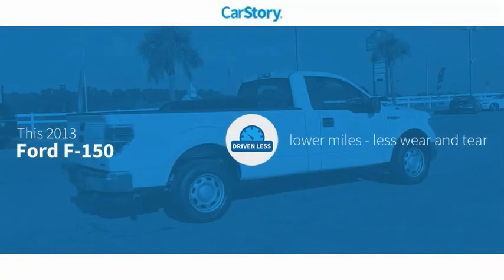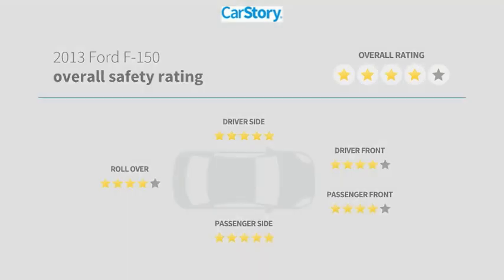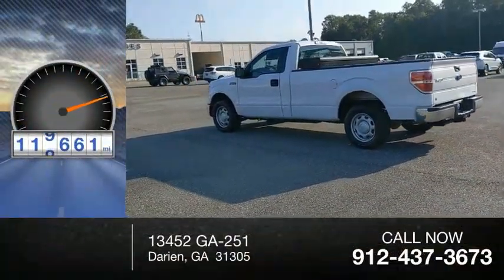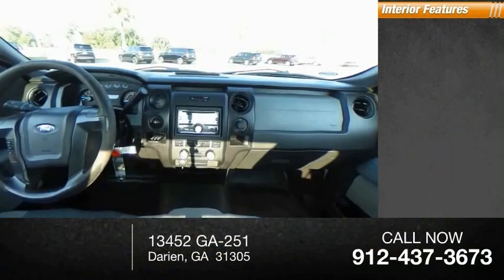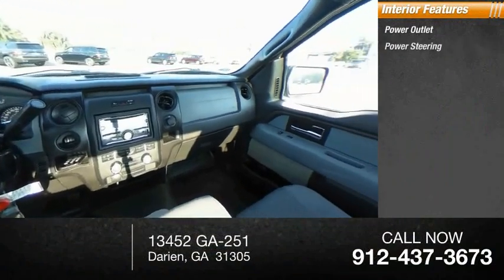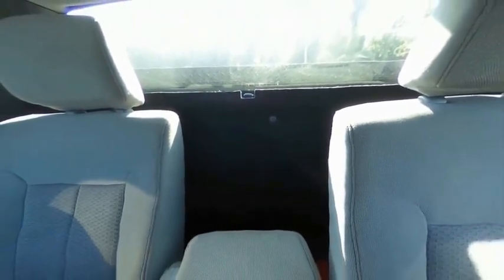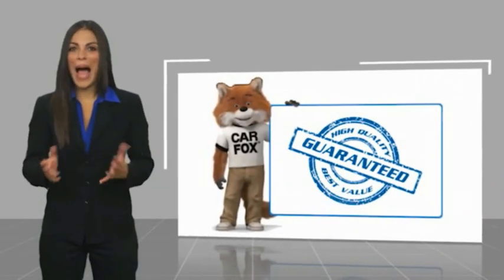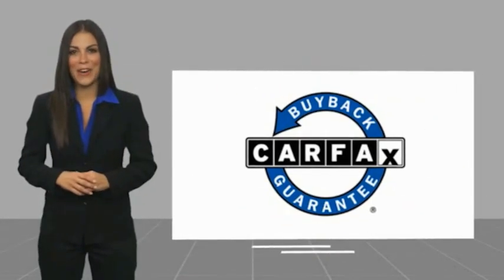2013 Ford F-150 FP8E217780A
2013 Ford F-150 XL

Hodges Ford
13452 GA-251

***THE BEST KEPT SECRET IN THE AUTOMOBILE BUSINESS BETWEEN JACKSONVILLE AND SAVANNAH***ABS brakes, Electronic Stability Control, Low tire pressure warning, Traction control. RWDOdometer is 16810 miles below market average! 15/21 City/Highway MPG Awards:* 2013 KBB.com Brand Image AwardsPeace of Mind! At Hodges Ford, we want you to have confidence in buying an used vehicle. That's why we offer The Hodges Ford Advantage, a 3 month or 3000 mile (whichever comes first) protection plan that covers engine and power train components, and includes towing and rental coverage. Buy pre-owned with confidence. $1099 Dealer Documentation Fee, Sales tax, license and title fees extra.